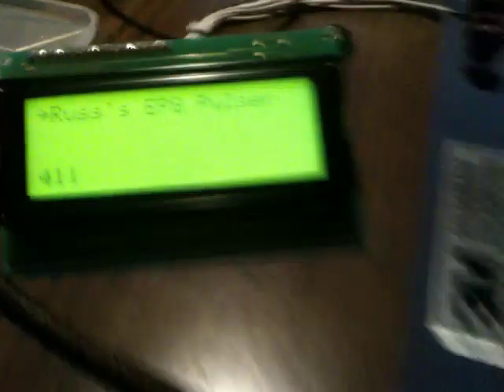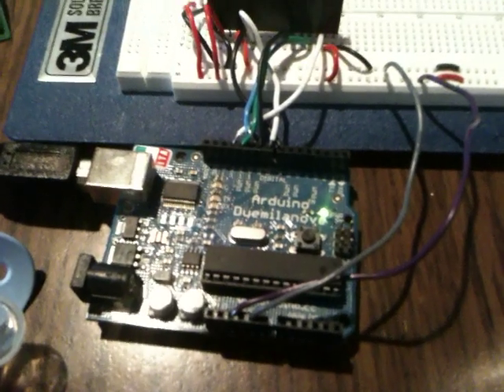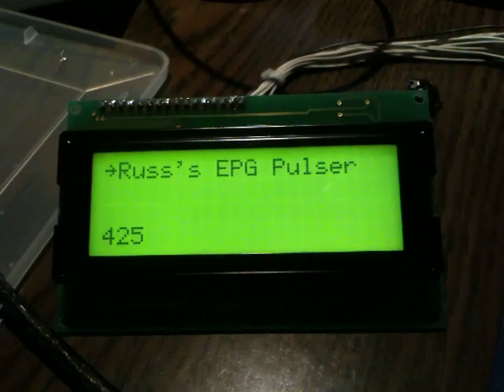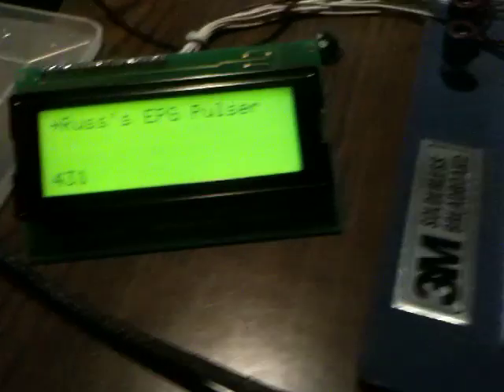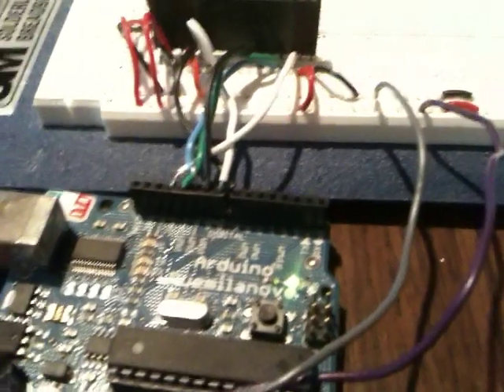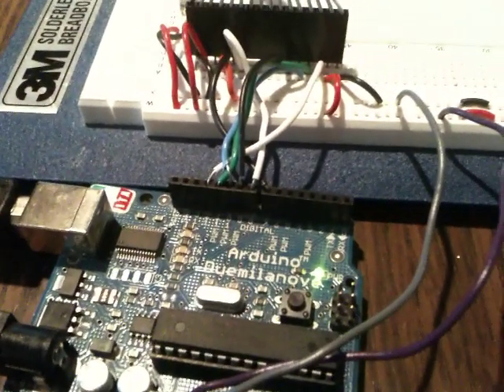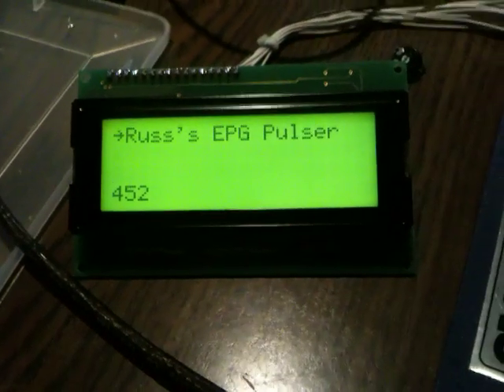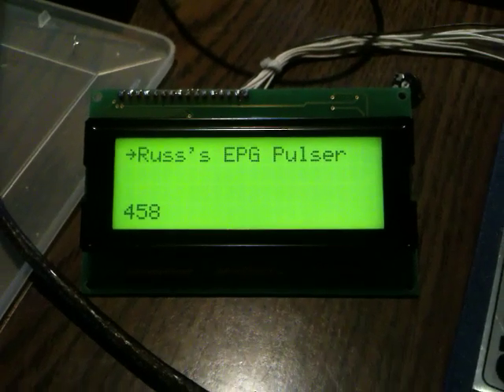EPG Update, Programing The Arduino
if you can program, and your willing to help, let me know! See link below to post your thoughts and code!

Thanks, ~Russ